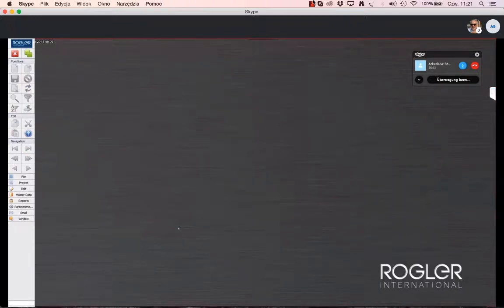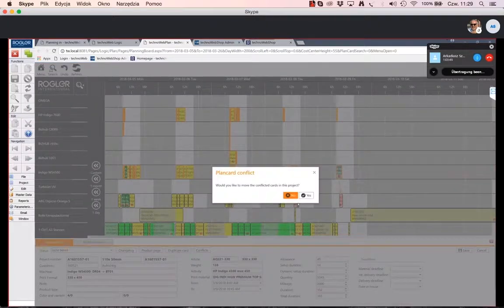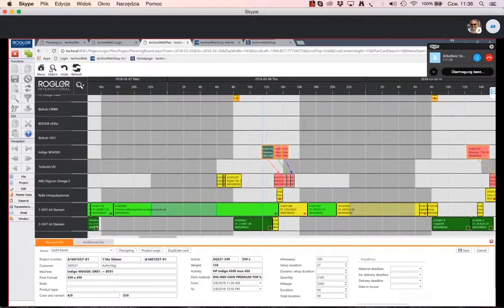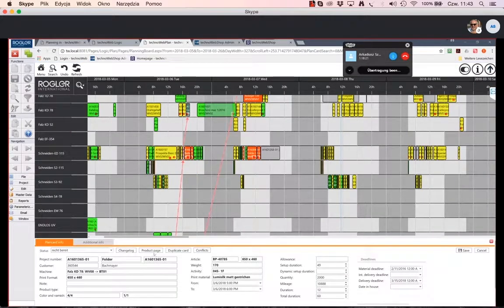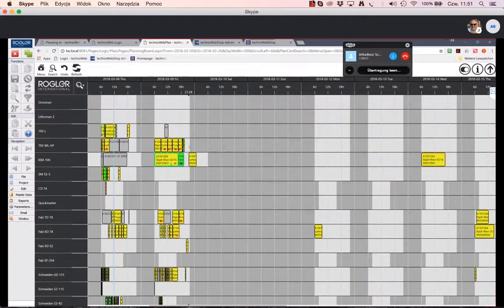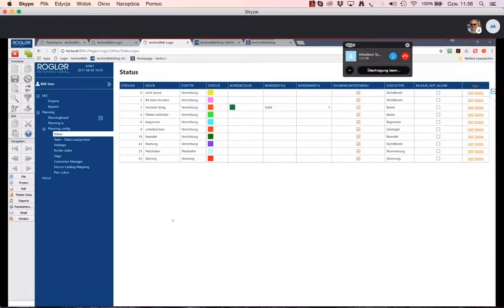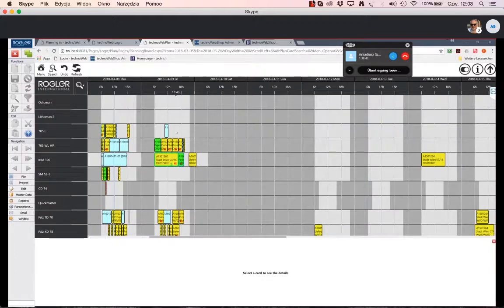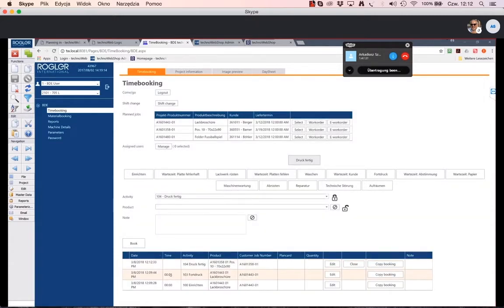03 ROGLER Planowanie produkcji